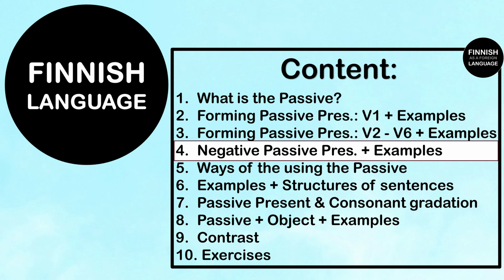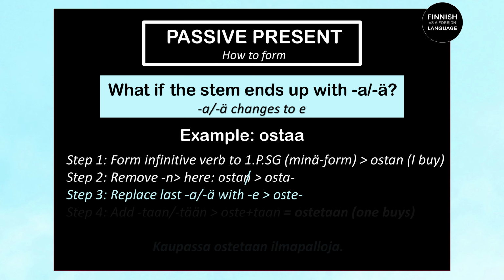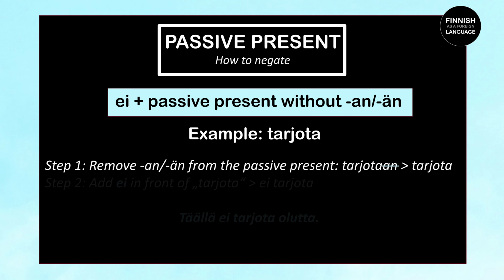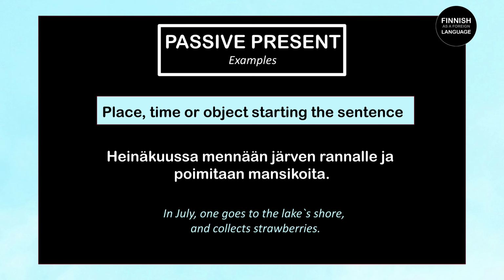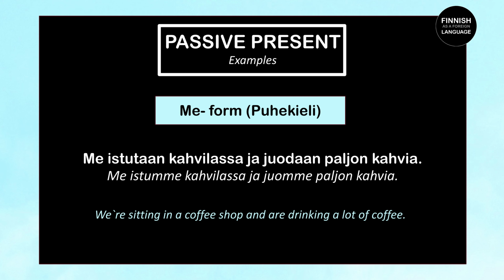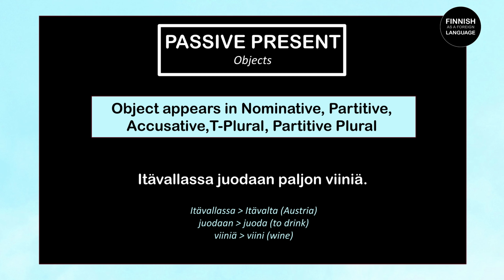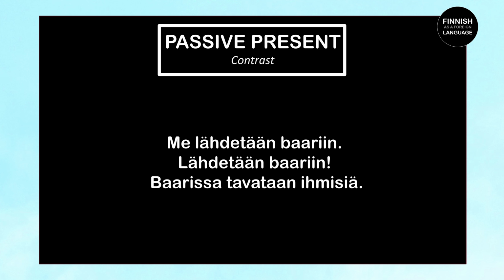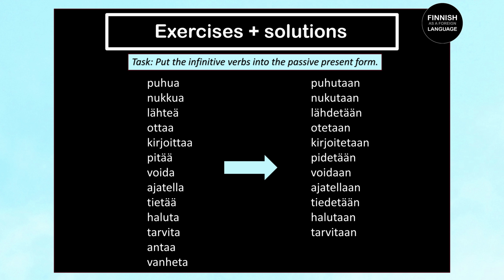LEARN FINNISH | PASSIVE PRESENT (MENNÄÄN- FORM)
I also share all the tips and secrets that will help you on your Finnish language journey. You can also visit my Instagram- page to learn Finnish on a daily basis - with English and German translations.